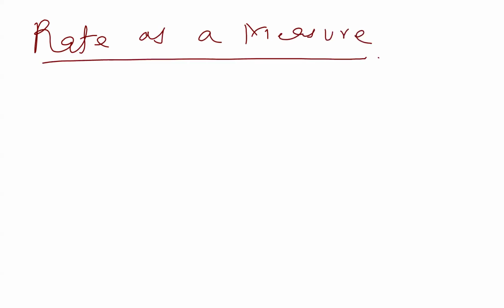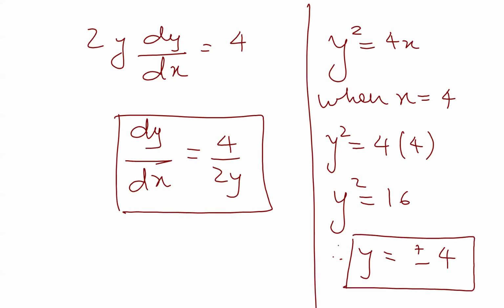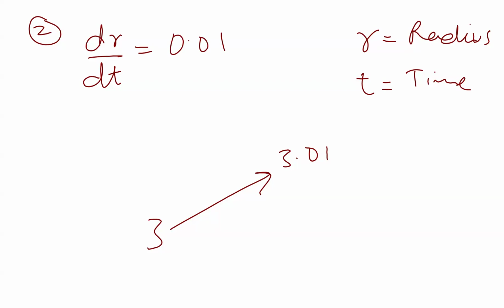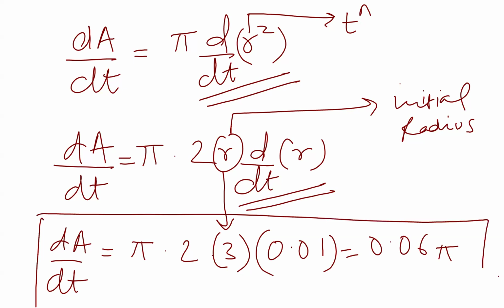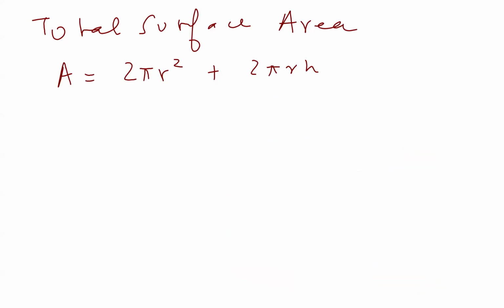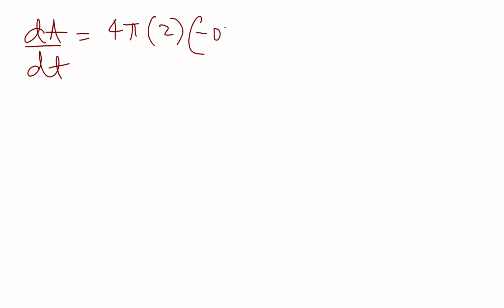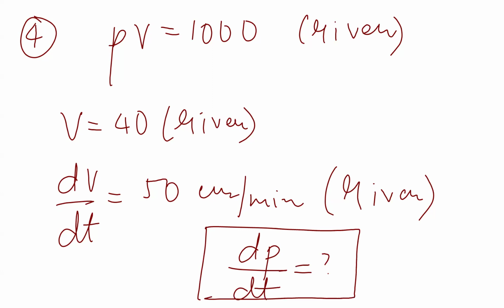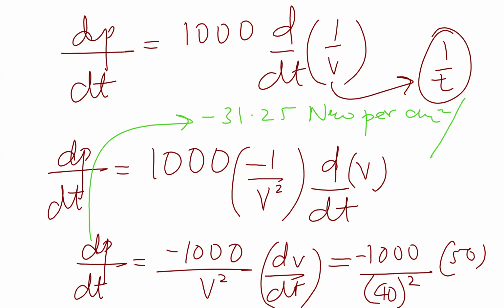Syisc Mathematics l AOD l Ex 11C l Session 1 l Rate as a Measure/Rate of Change